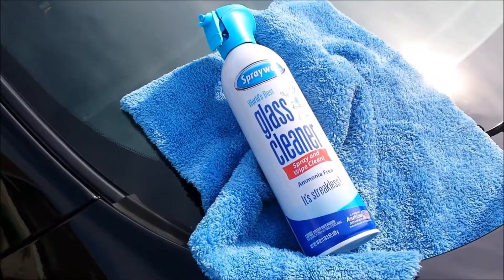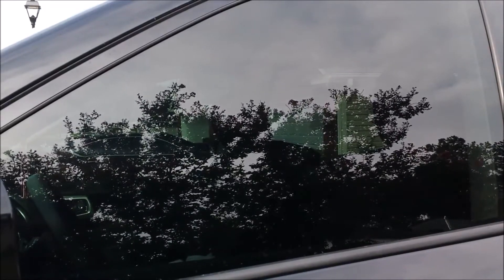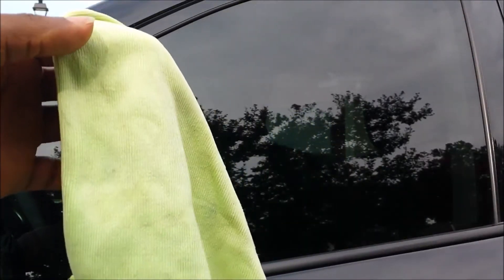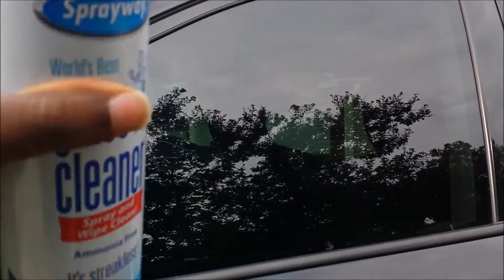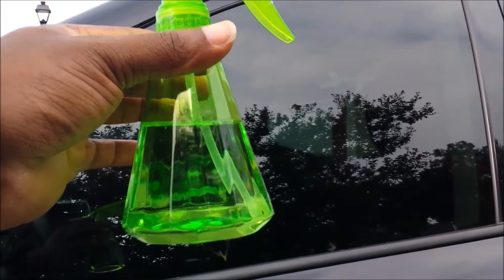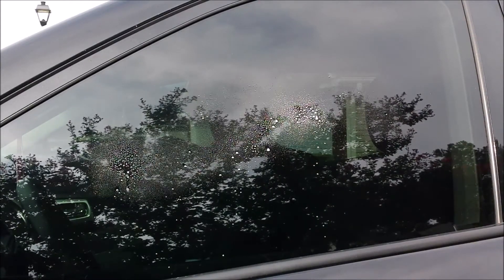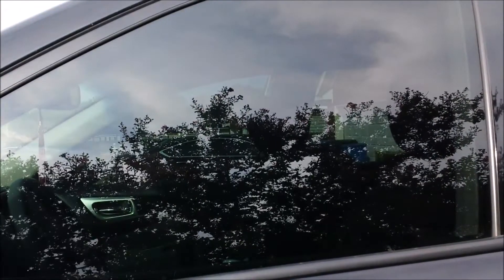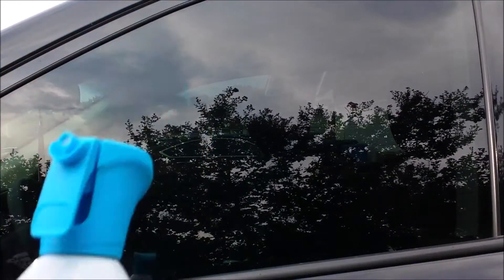SPRAYWAY WORLDS BEST GLASS CLEANER REVIEW DEMO